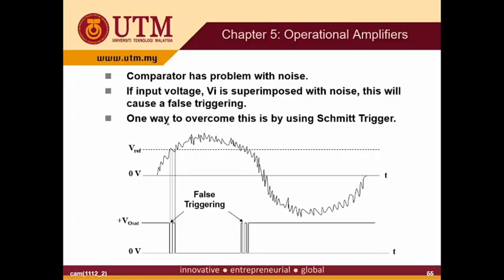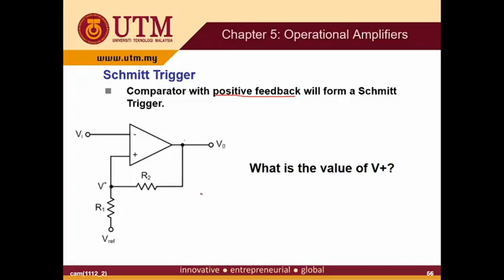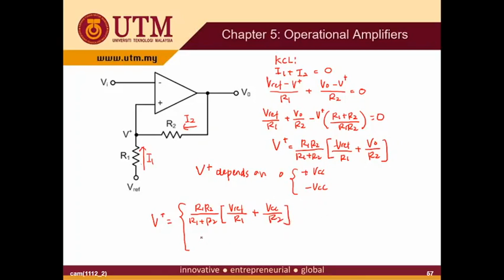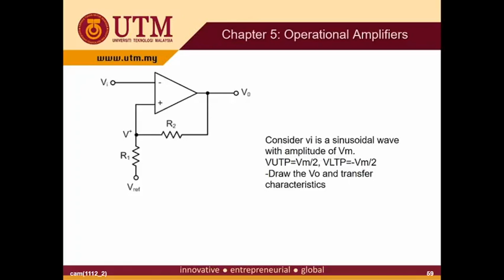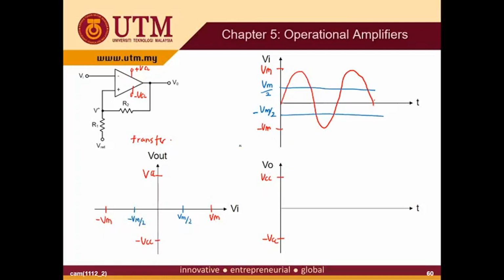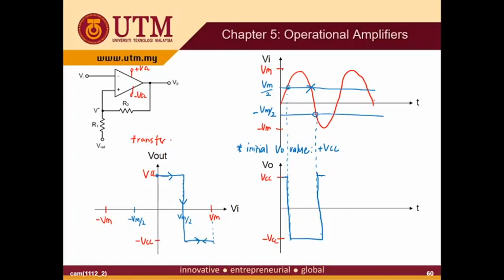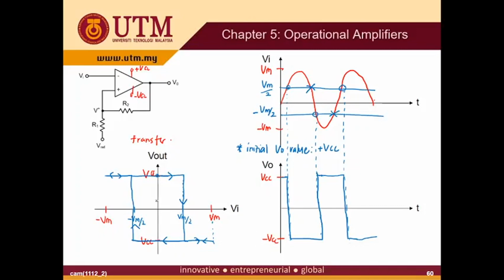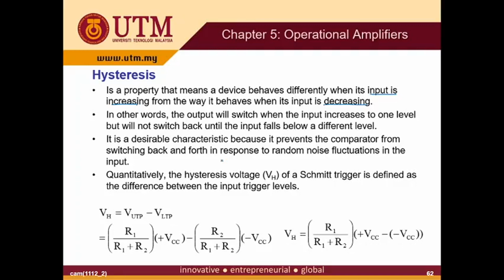Chapter 6 Part 23 Op amp nonlinearSchmitt trigger